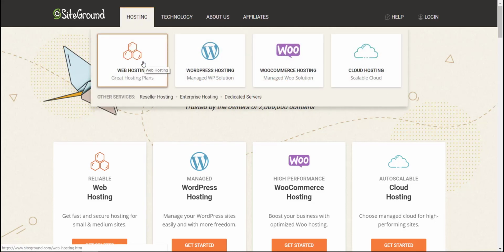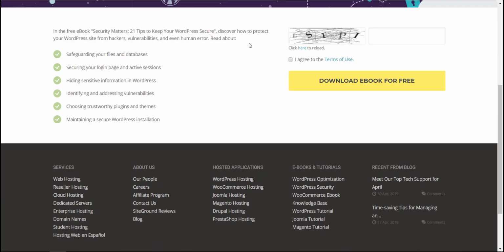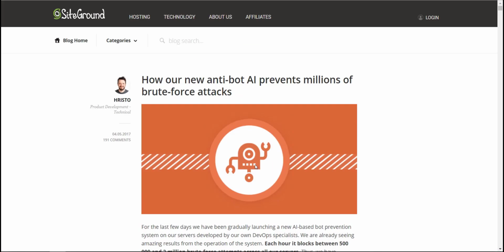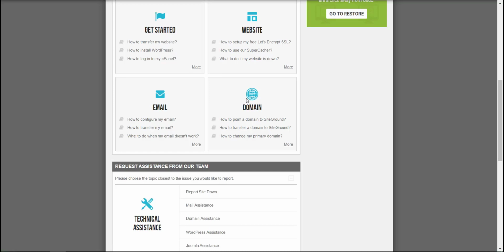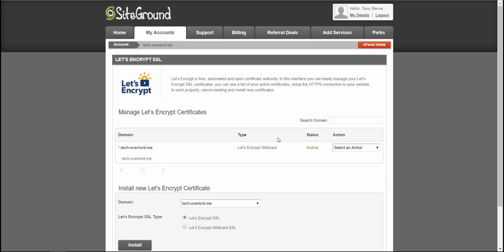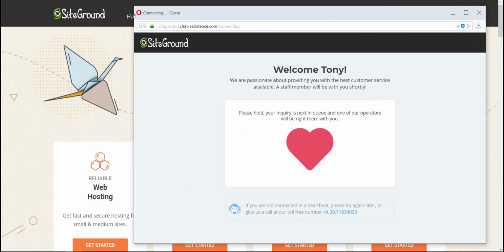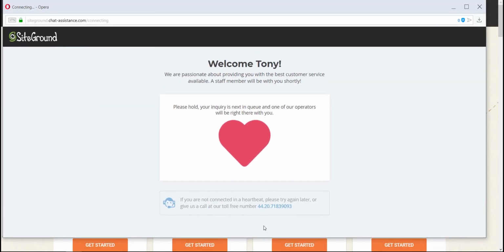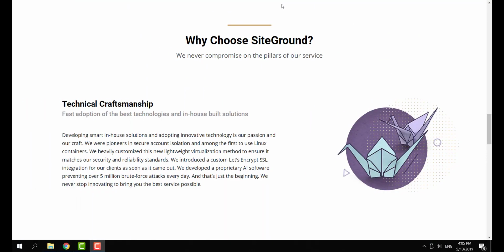Siteground Review And Tutorial (2019) | Is Siteground Best Web Hosting?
Hi guys! I know that you’ve been always wondering about best hosting for your website, with a reasonable price tag, incredible stability and support. Not a while ago such a choice was tough for me too, but I think that I’ve finally found my top hosting company. Therefore, I'd like to tell you about the unique features of Siteground and provide you with review and tutorial.